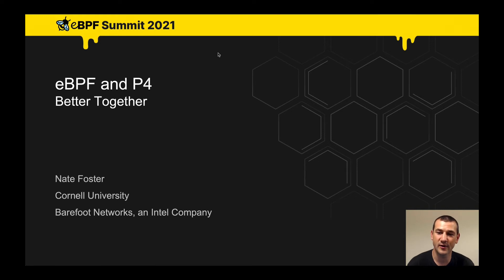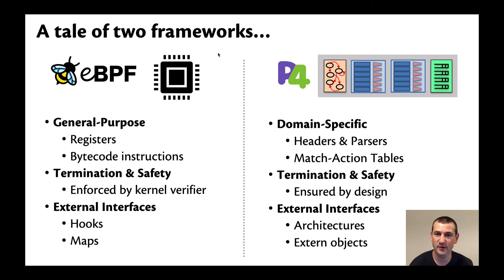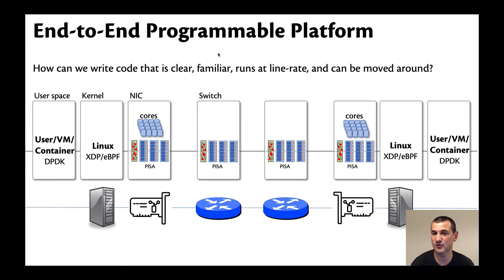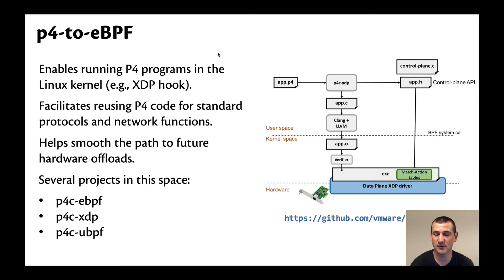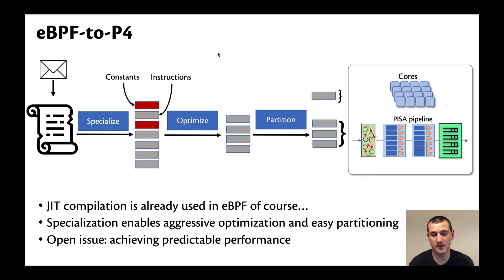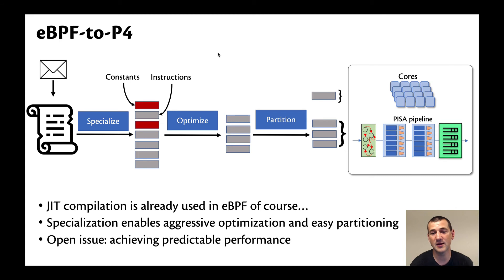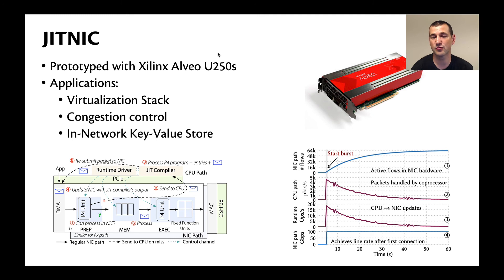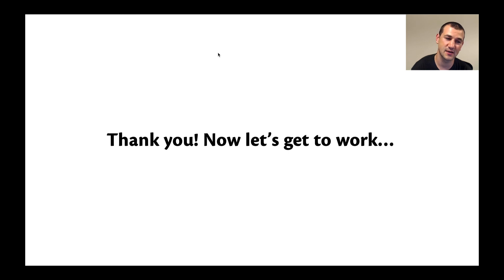eBPF and P4: Better Together – Nate Foster, Cornell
eBPF and P4 emerged from different places — the Linux kernel vs. programmable hardware respectively — but both are seeing rapid adoption in the networking community. This talk will highlight the differences between the two ecosystems and present a roadmap for how they can be used to build flexible and efficient modern systems.